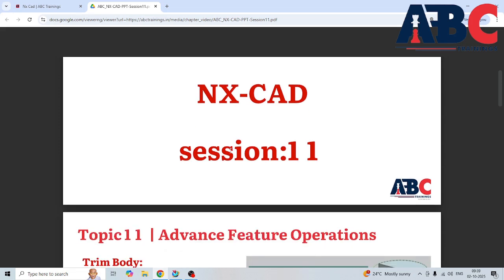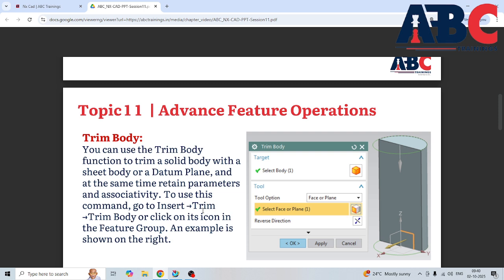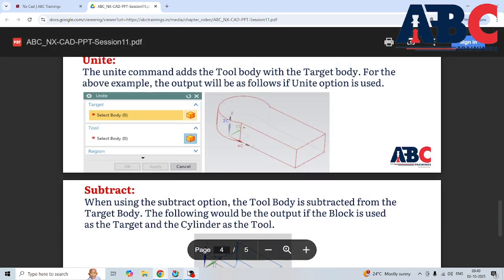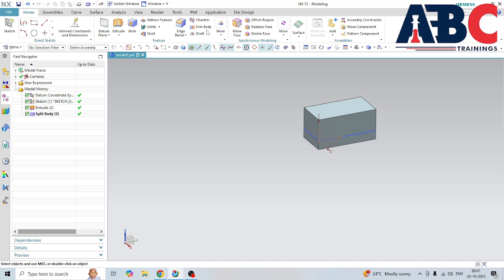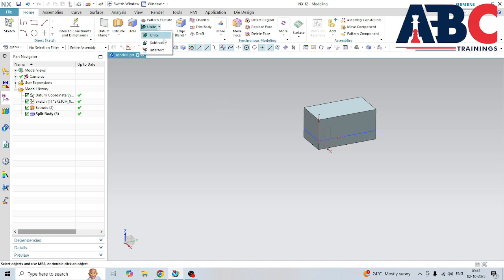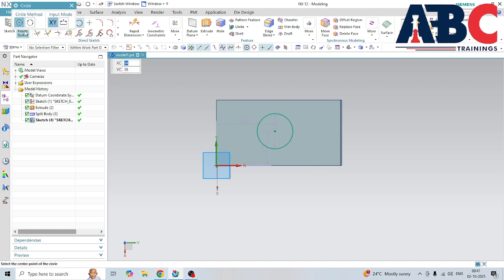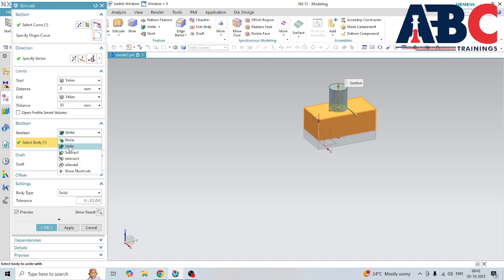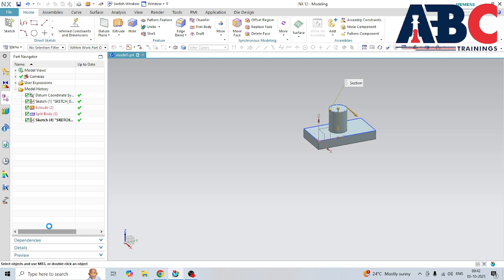NX CAD ESSENTIALS BEGNNERS GUIDE EPISODE-11